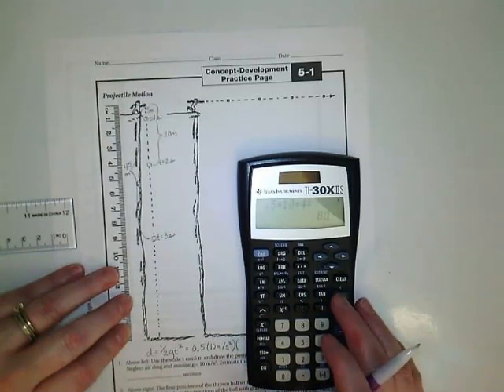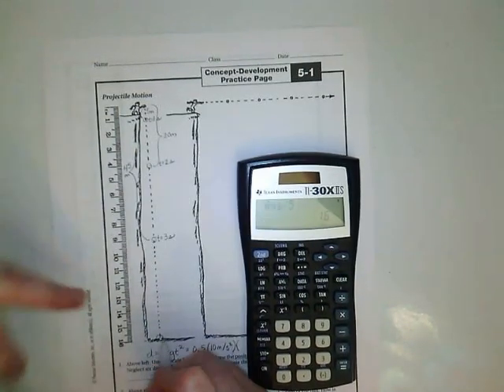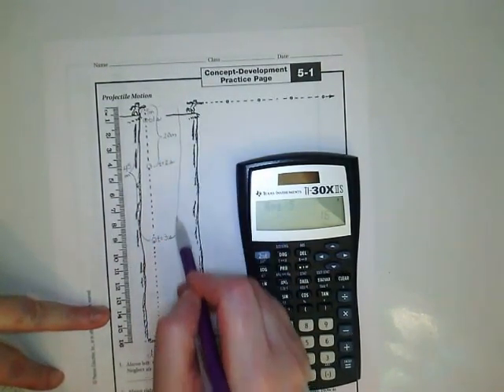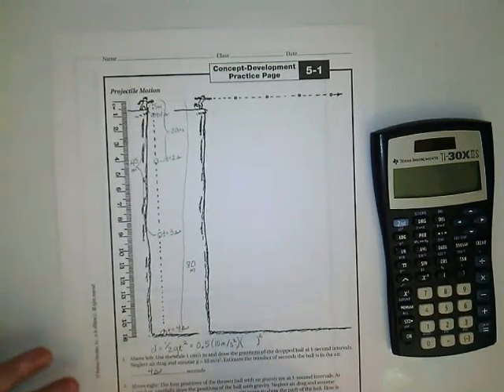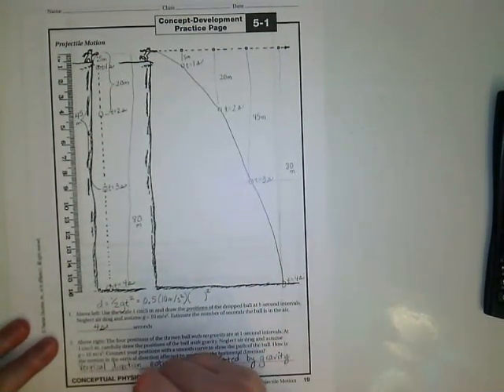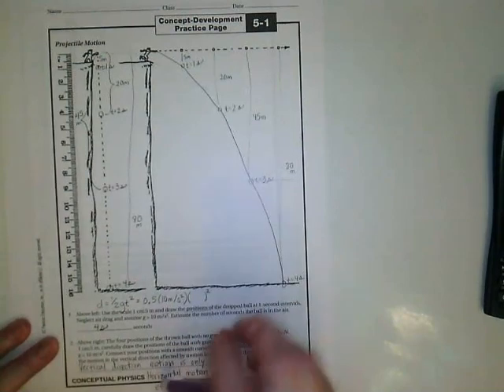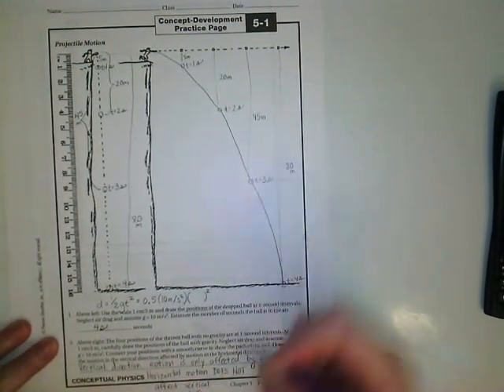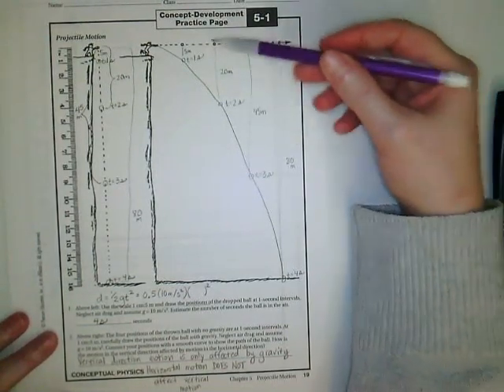APA CDP 5-1